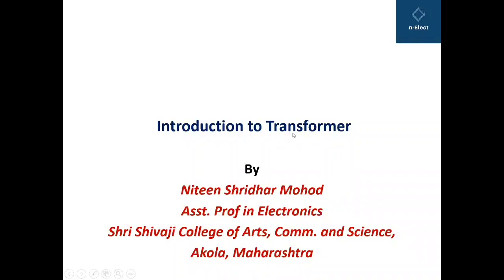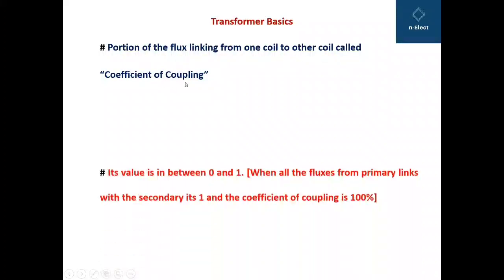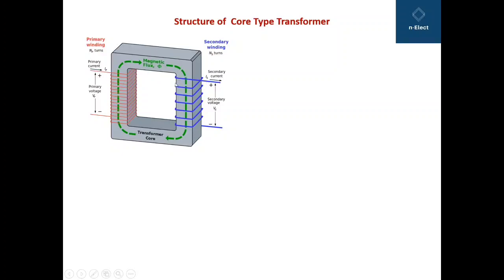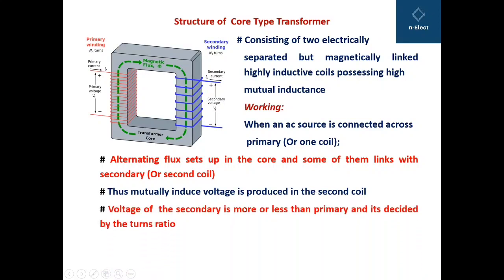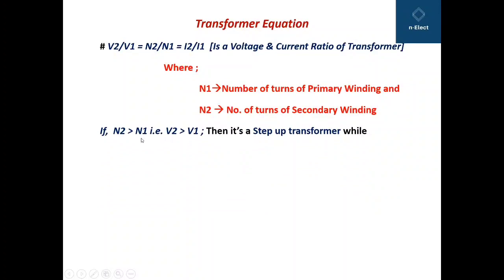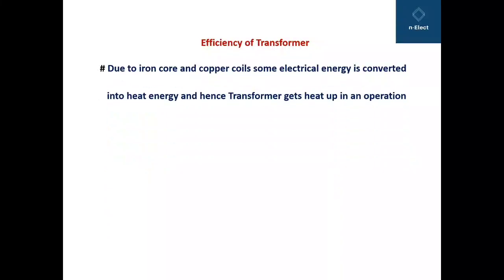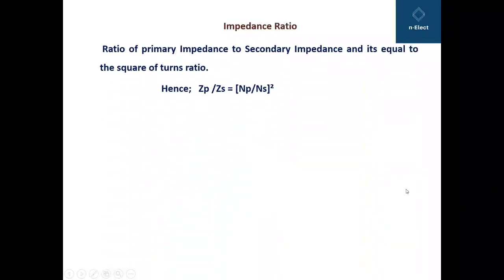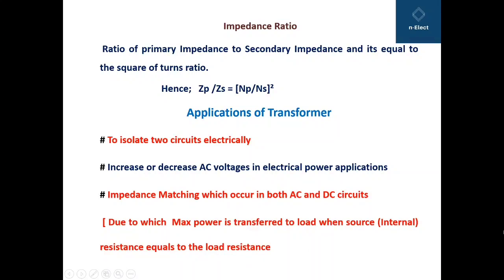S-l 1.9 Introduction to Transformer| Electronics | Niteen Mohod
- Introduction to Transformer | Electronics | Niteen Mohod -

Links for;

-Introduction to Resistors

-Colour Coding of Resistor

-Basics of Capacitor

Non Electrolytic Capacitor

Electrolytic Capacitor

Variable Capacitor

Concept of Inductors

HAPPY LEARNING..!!